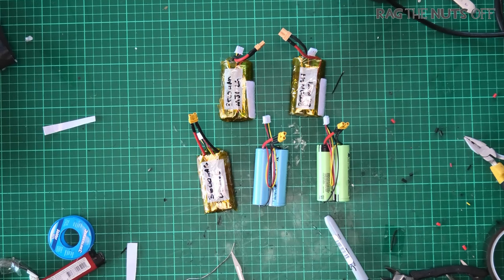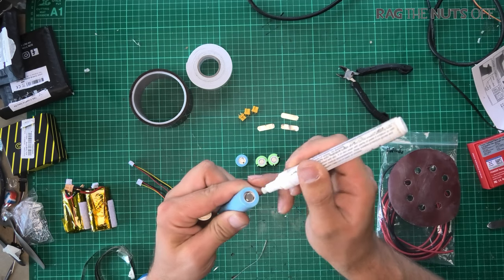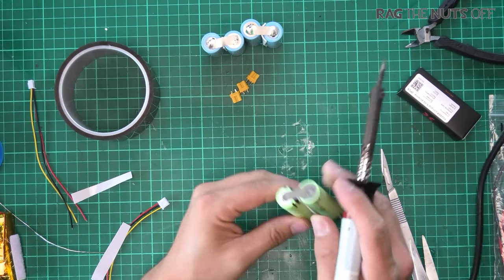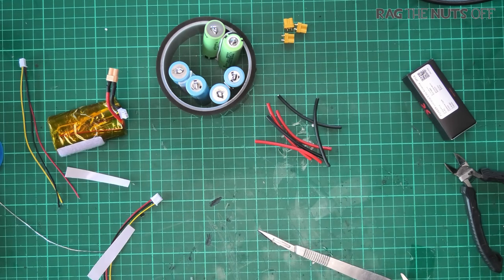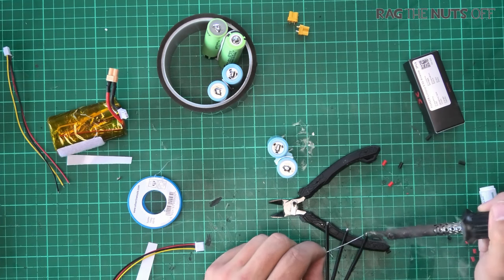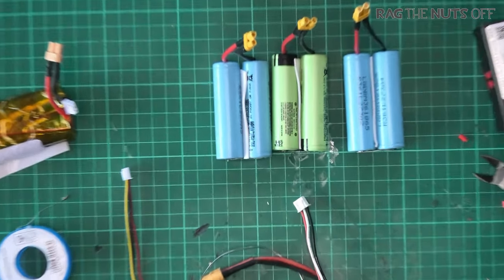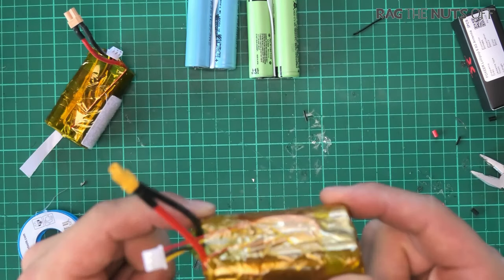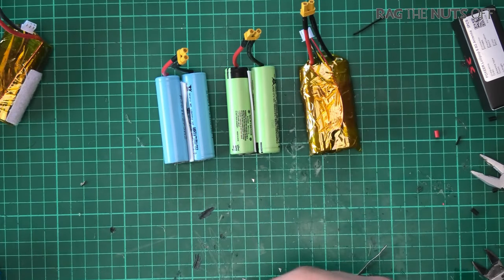Making 2S 18650 Li-on Battery Packs for RC FPV Models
Join in while we build a trio of custom 2S 18650 li-on battery packs for the Drift & Dart 250g models. This video is meant as a "follow along" guide for those of you looking to make your own 2S li-on battery packs. All parts used are below, Press SHOW MORE to see them, Matt

Enjoying what you're watching?

You can now support Matt from just £1.99 per month

✅ Kept up to date with the latest events
✅ Updates on projects being worked on in the background
✅ Special emotes for comments & live chats

The 18650 Batteries
These are the two batteries I have chosen. They're not high C/current batteries, however they have the endurance I am specifically looking for the applications that I intend to use them for.

The Panasonic NCR18650B cells, I have used for 2 or more years now, 100% recommend these.

These 18650 li-n cells can be run from 4.2V down to 2.5V. There are serious considerations when you do this

Timestamps
00:00 Introduction